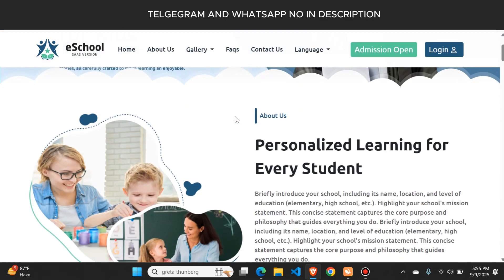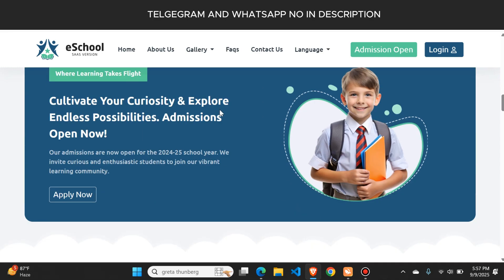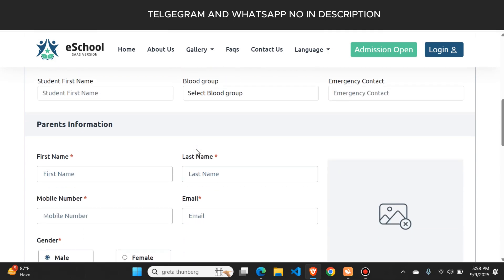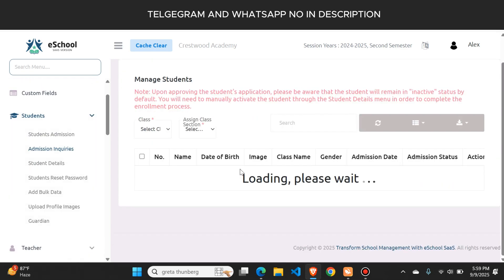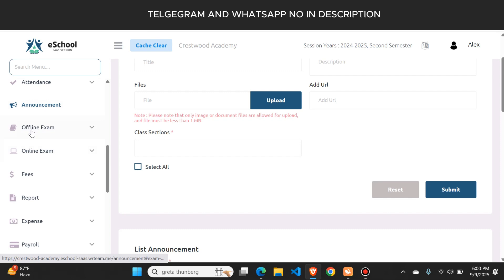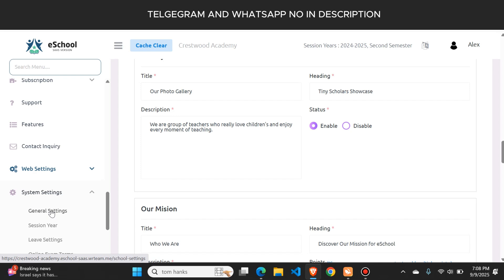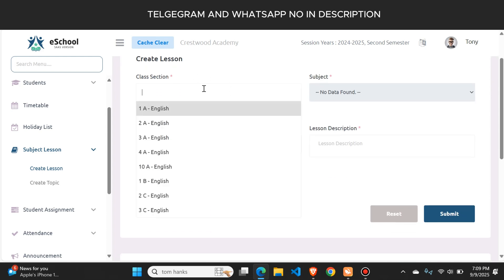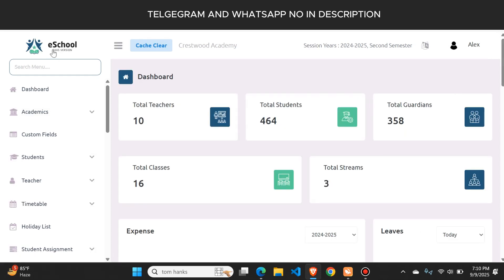How To Make School Management System With Student Teacher And Principal Panel